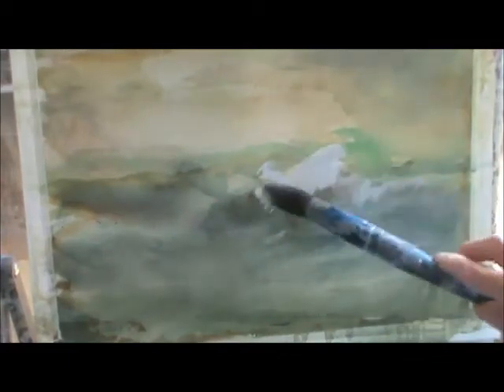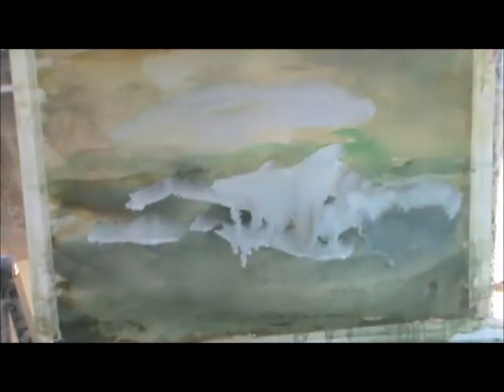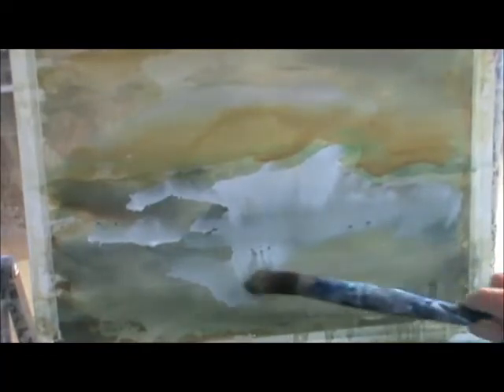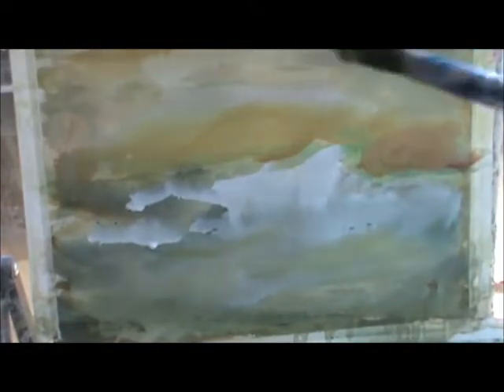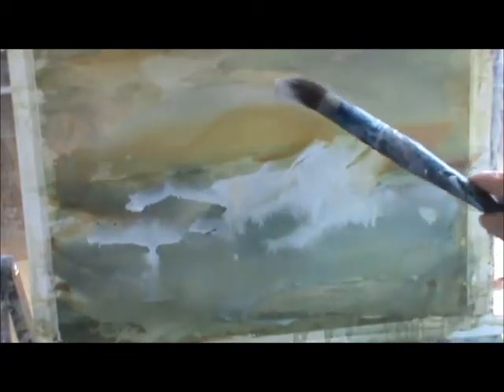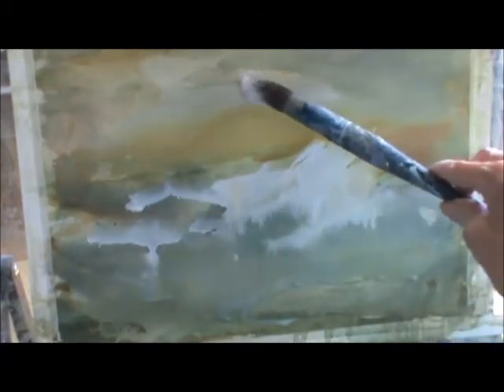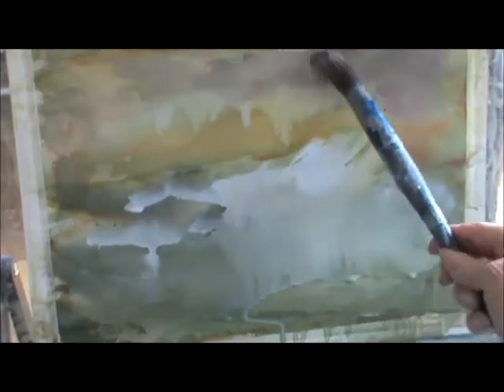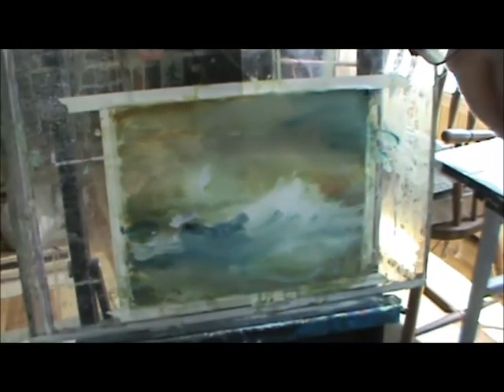MILIE GIFT SMITH PAINTS WATERCOLOR SEASCAPE PART 2